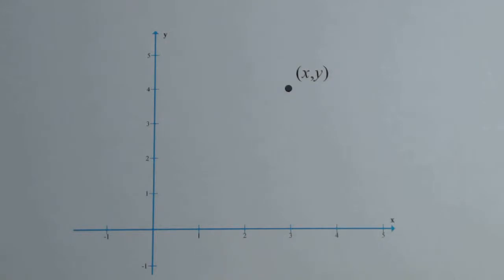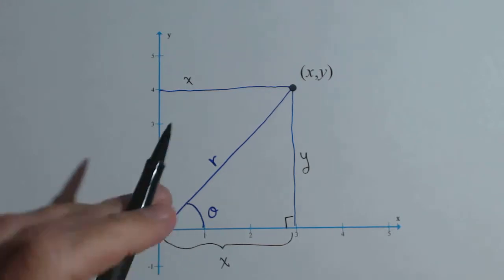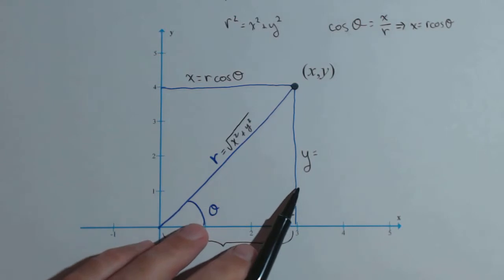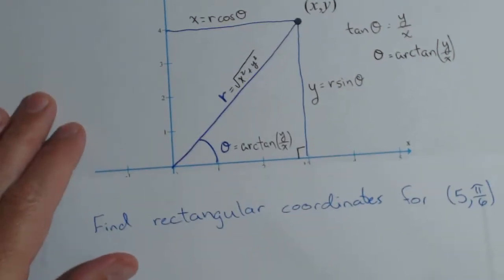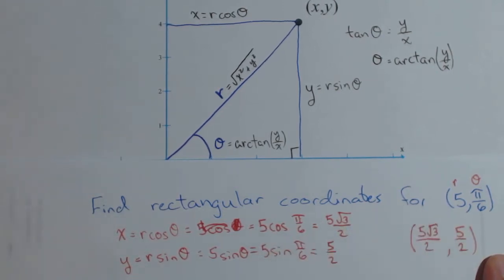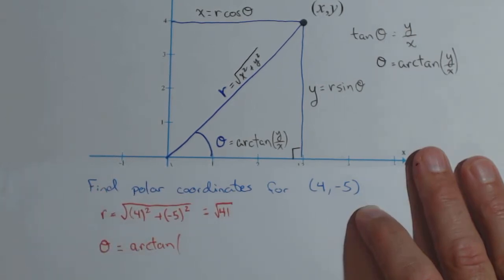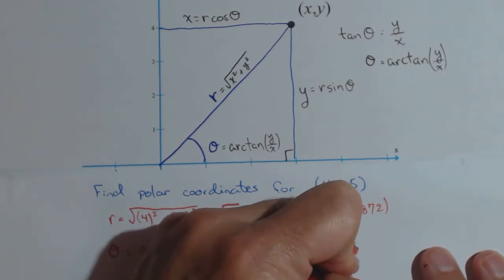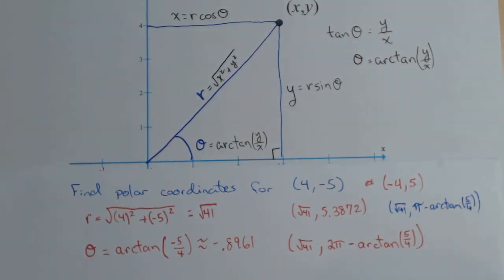Deriving Formulas for Polar Coordinates